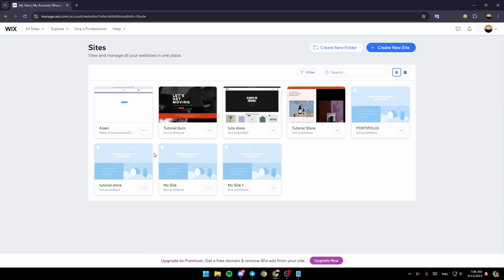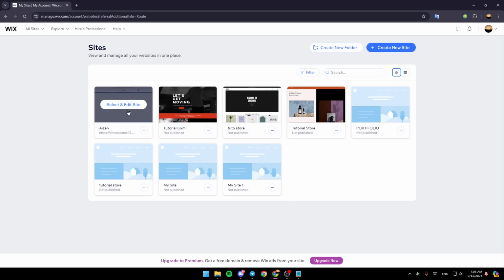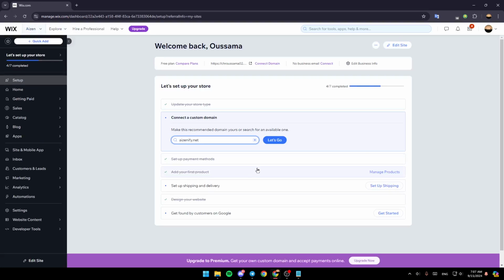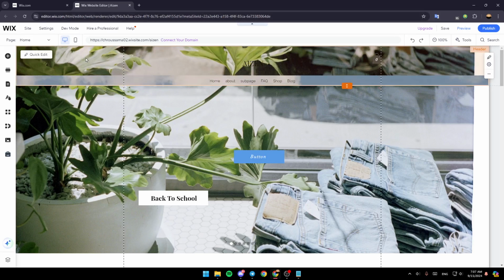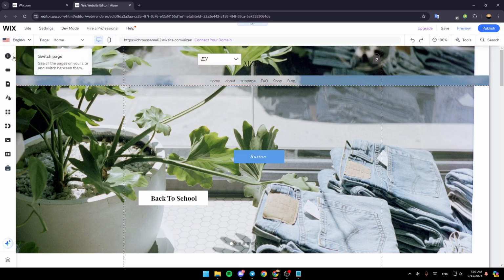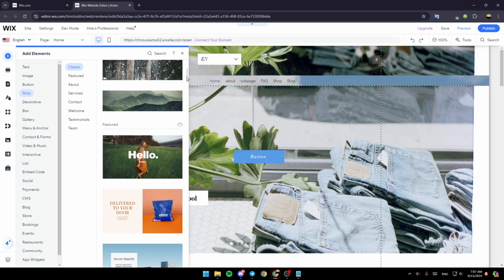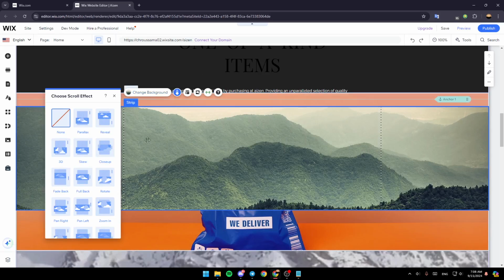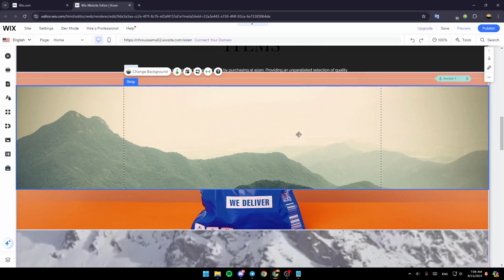How To Make Scroll Effect In Wix Tutorial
Today we talk about make scroll effect in wix,wix studio scroll effects,scroll effects in wix studio,scroll effects